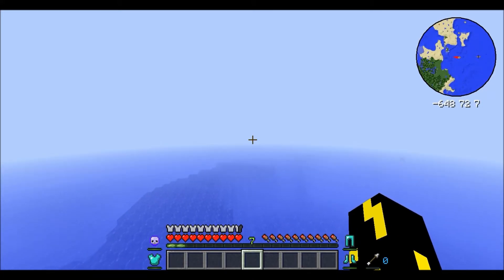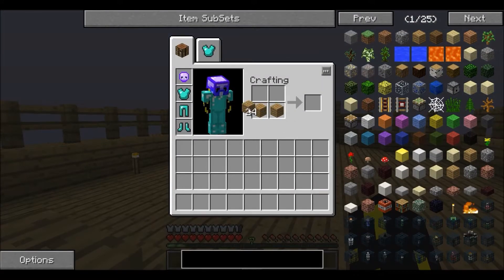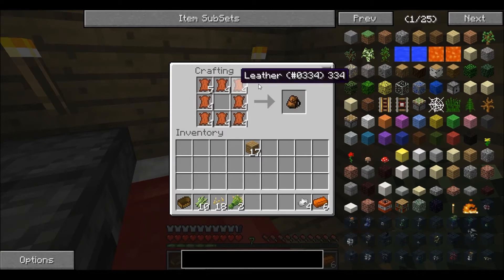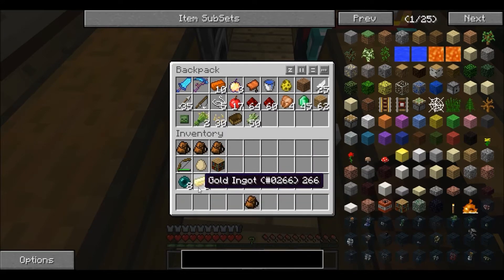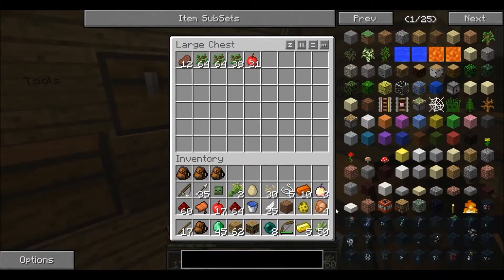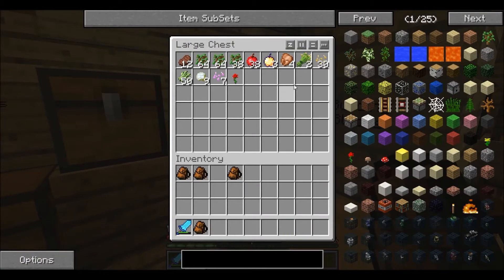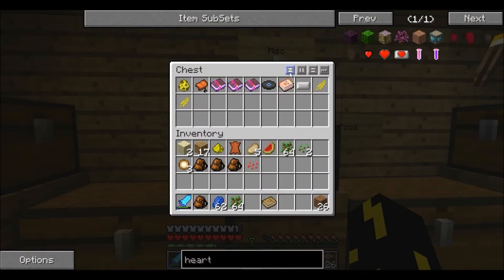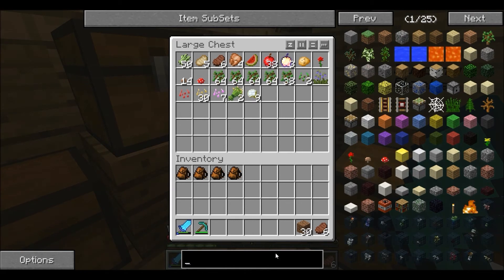AustroXD Hexxit part 9 New home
Pirates are the BEST!